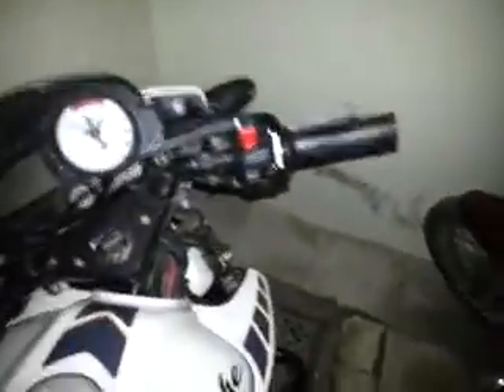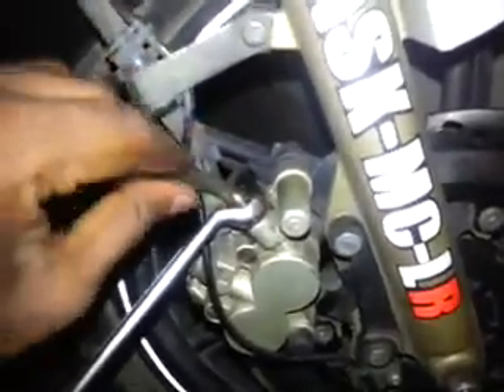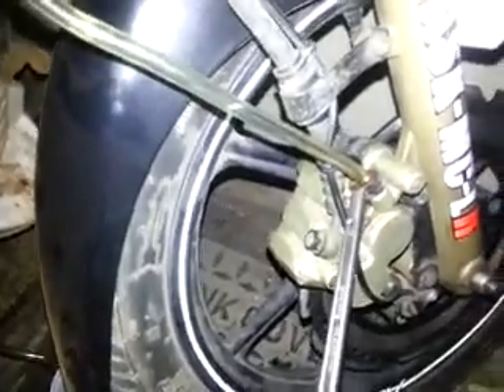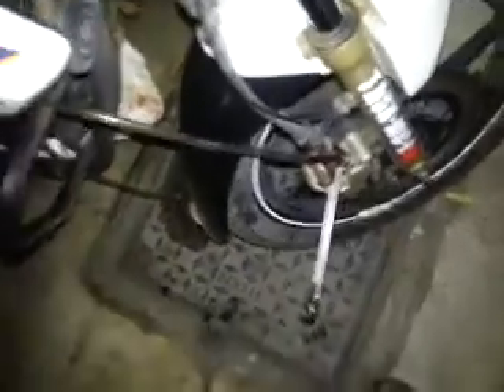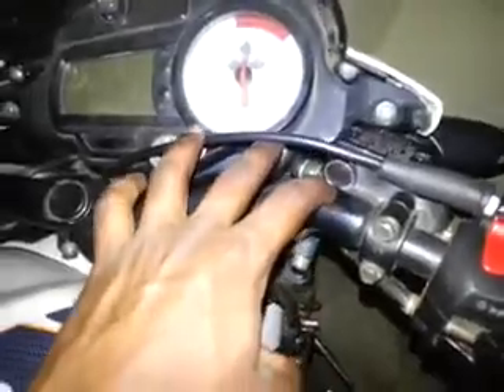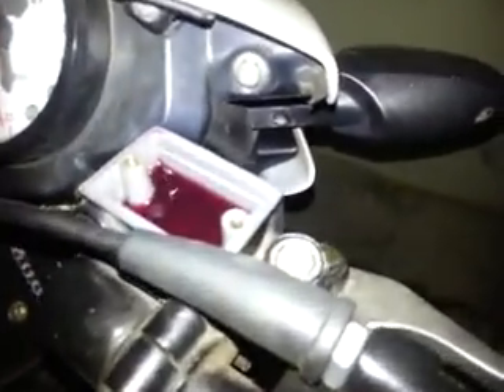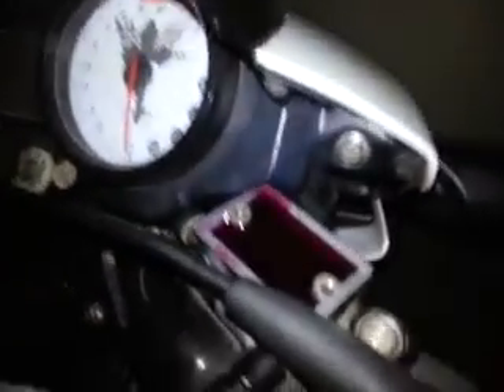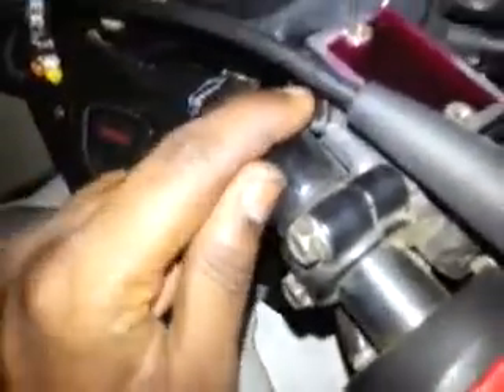TVS Apache RTR DIY [Bleed breaking system]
How to bleed a breaking system to fix spongy or soft breaks